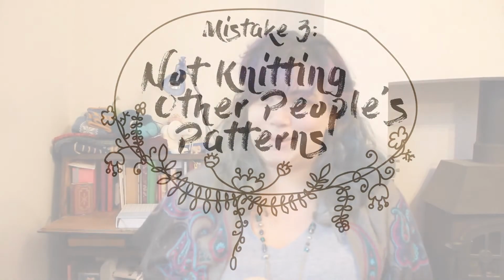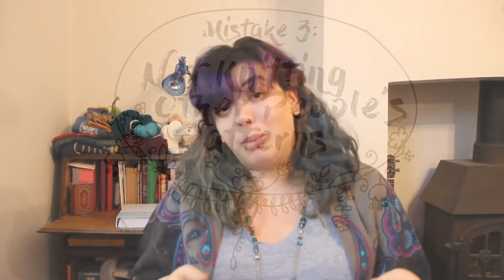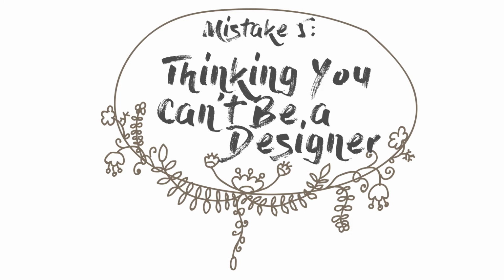Kitty Knits: Episode 7 // 5 Mistakes Designers Make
In this episode, I talk about some of the most common mistakes that knitting designers make and how to fix them. In a really upbeat and positive way, I promise.